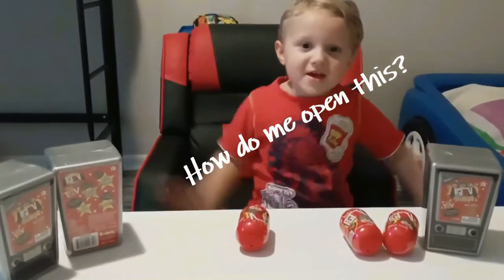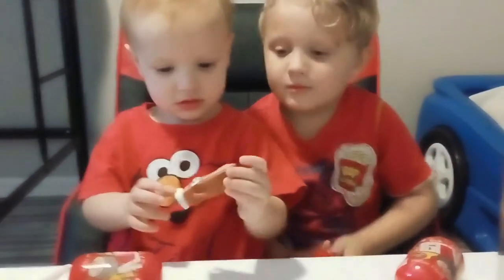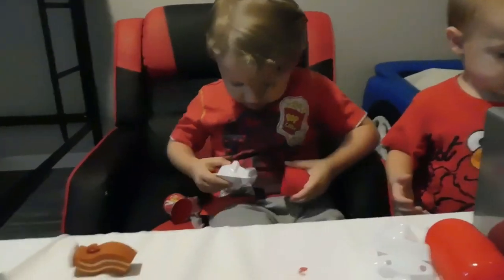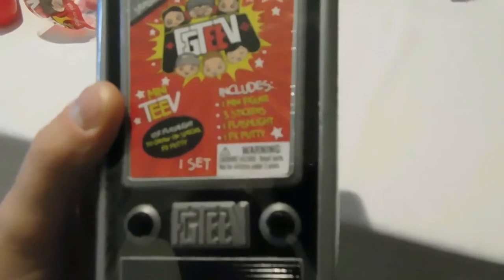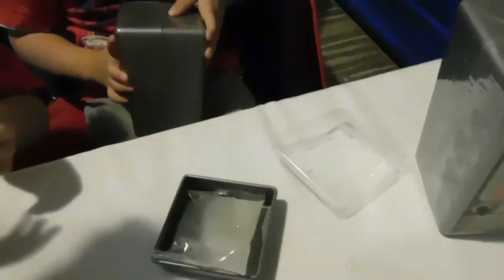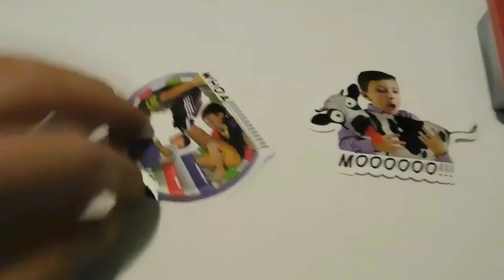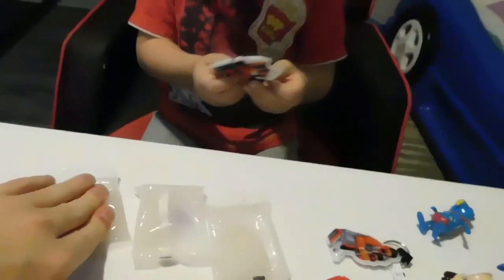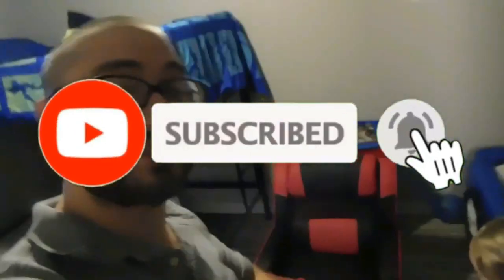Unboxing FGTEEV toys with Super Fun Family Time!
Little Erik loves the show so much he specifically asked for Funnel vision merch for his birthday this year... come join us while we find out everything he got! Thanks FGTEEV for making awesome products!